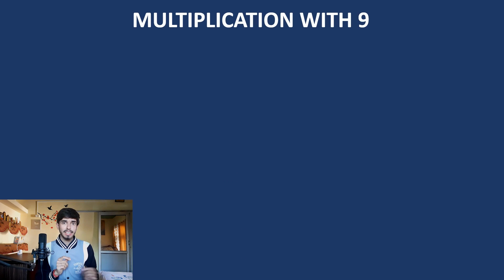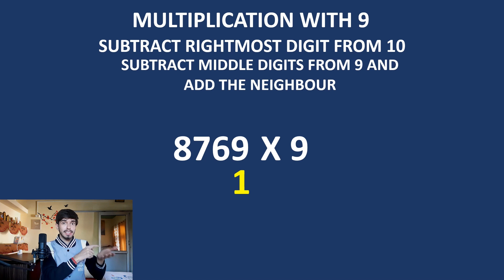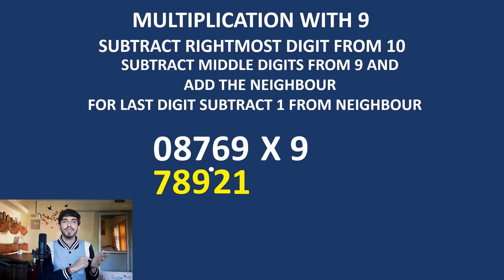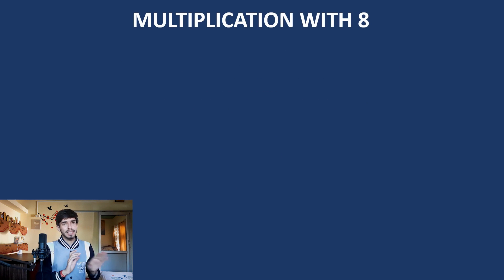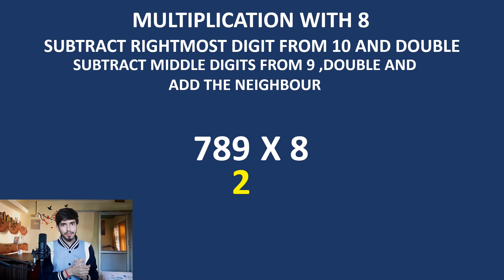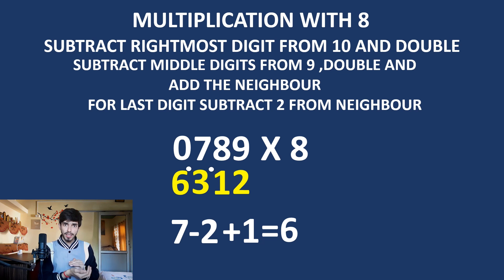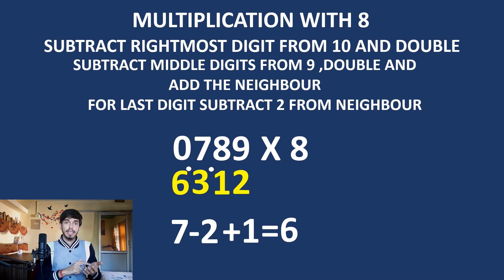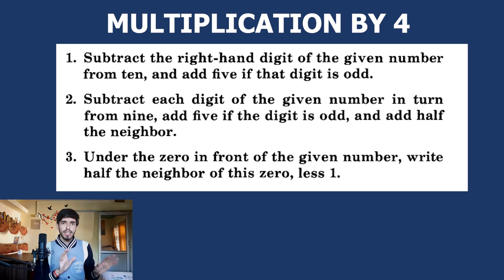Trachtenberg System of Speed Mathematics Part-2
In this Video we will further learn the Trachtenberg System of Speed mathematics, How its better and faster than traditional means and how you can calculate lightning fast using this method!

Link to the Trachtenberg Book